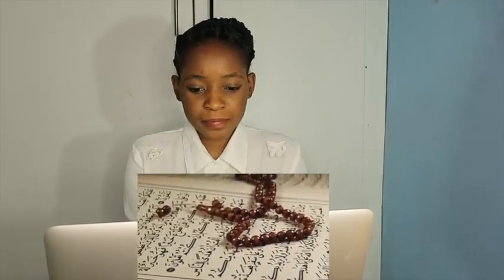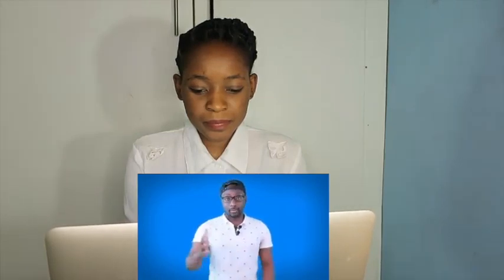10 Biggest Differences Between ISLAM & JUDAISM | REACTION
Fanny&Jessy Reacts

📖 REACTION DEFINITION:

. re·ac·tion
rēˈakSH(ə)n/
noun

Fanny&jessy
Haspolat-lefkosa,via mersin 10,Turkey (cyprus international university)
mersin, turkey,99010